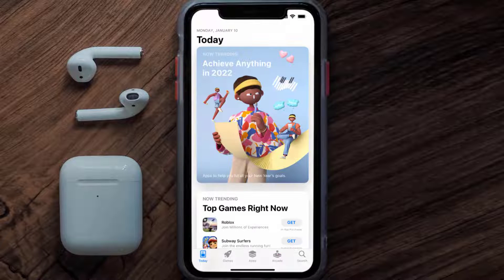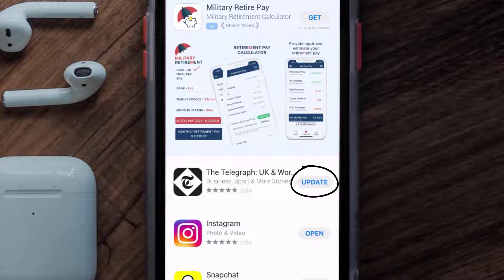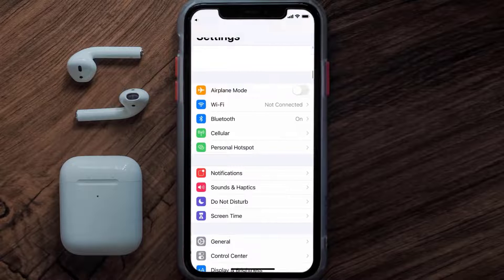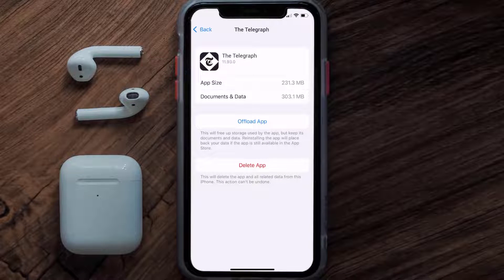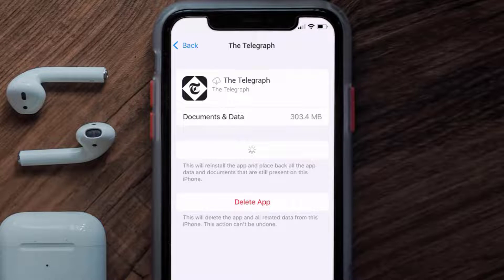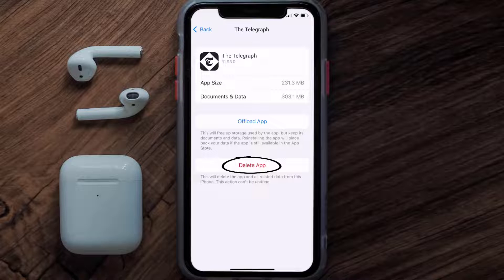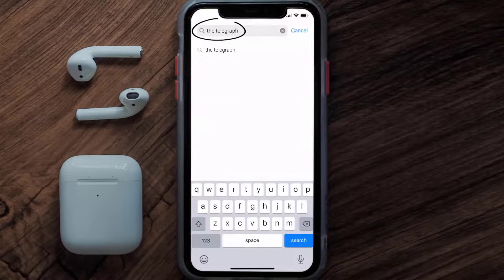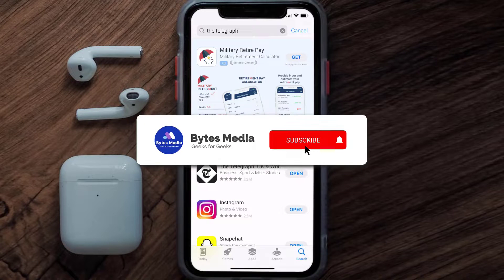The Telegraph App Not Working: How to Fix The Telegraph App Not Working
In this video, I'll show you How to Fix The Telegraph App Not Working. This is the easiest and fastest way to Fix The Telegraph App Not Working. Make sure you watch until the end of this video to find out How to Fix The Telegraph App Not Working on ios. These methods work on iOS 11 as well as iOS 12, iOS 13, iOS 14, iOS 15 and iOS 16. Hope you enjoy!

Video Parts:
00:00 Intro: How to Fix The Telegraph App Not Working
00:07 1.Solution: Update The Telegraph App
00:27 2.Solution: Clear The Telegraph App cache files
00:57 3.Solution: Delete and Reinstall The Telegraph App
01:19 Outro: Ending